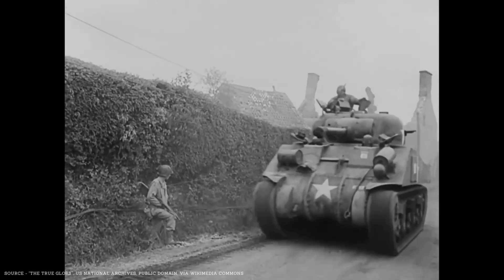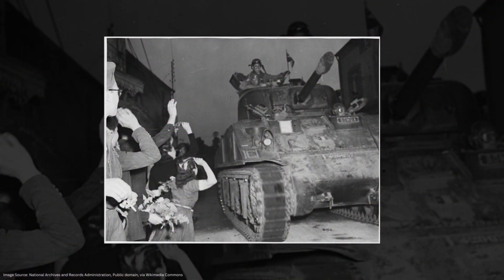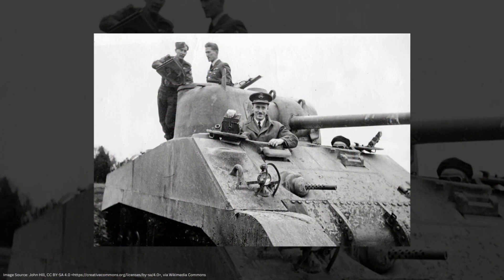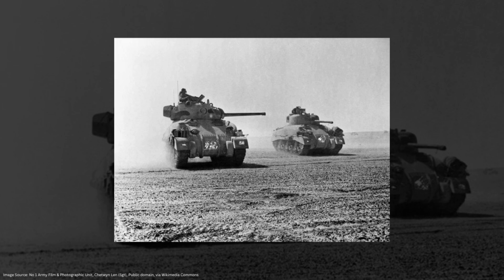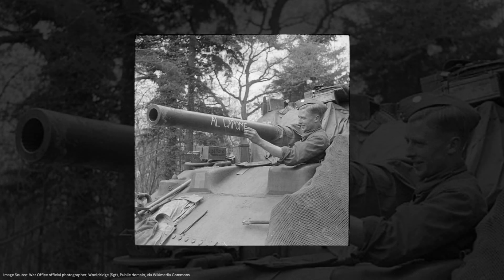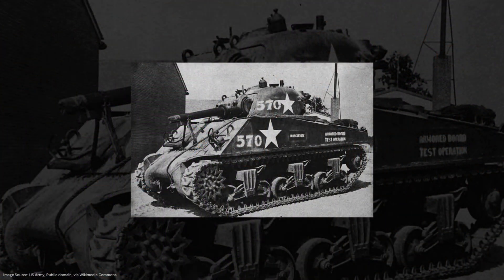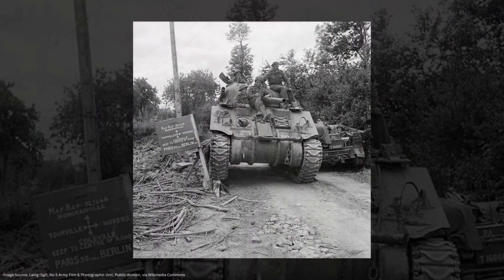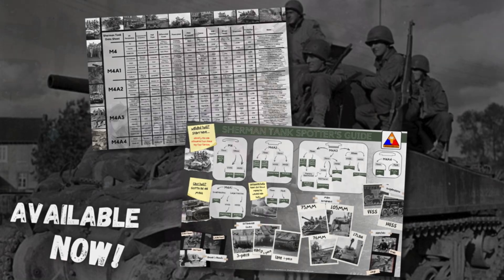The Evolution of Sherman Tank Hatches | Sherman School: Part 5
Welcome back to "Sherman School," where we're learning all about how to identify the nearly two-dozen variants of the legendary American M4 Sherman Medium Tank that served in every theater of the Second World War and beyond!

In this fifth episode of "Sherman School," we'll begin our discussion on Sherman hatches - specifically, we'll check out the two main types of hull hatches employed by designers of the M4 and the modifications that came with this evolution of access hatches for the tank.

If you'd like to pick up one of my *Sherman Spotter's Guide* or *Sherman Data Sheet* posters to follow along at home, you can do so right